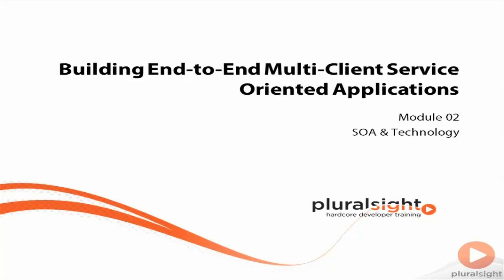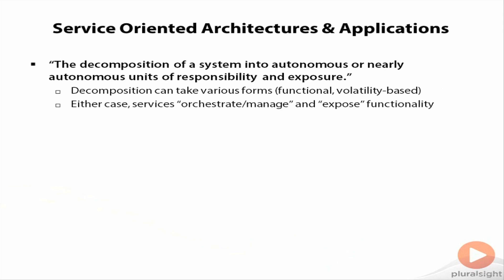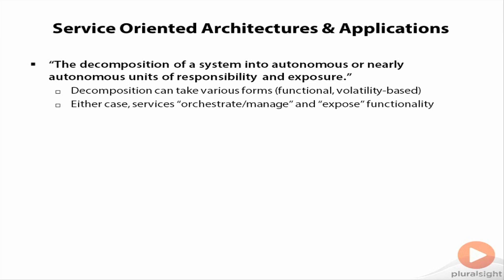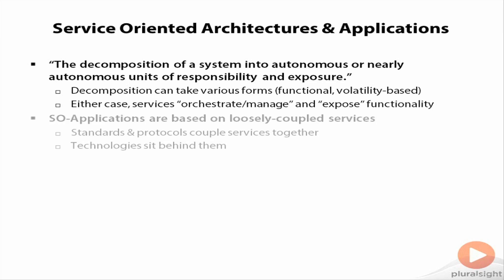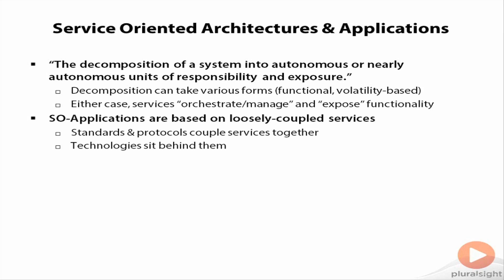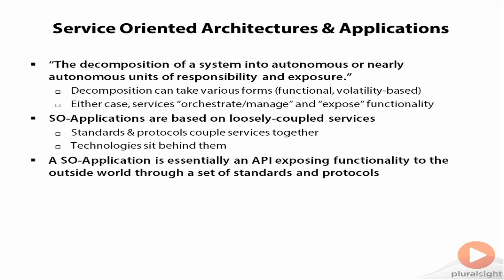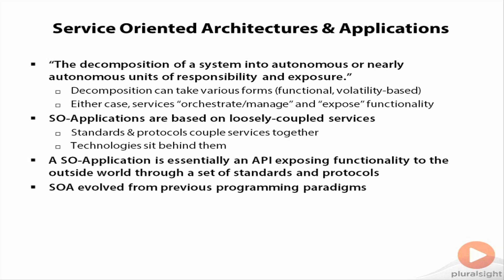Service Oriented Applications: What is SOA?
Our Service Oriented Applications course teaches you the development of SOA from beginning to end. In this free clip, find out how this approach to applications can help your future projects.